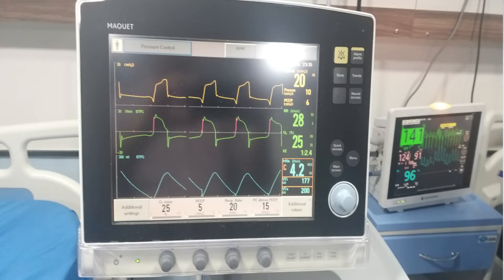GETTING STARTED : SETTING UP THE VENTILATOR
Before putting neonate or pediatric patient on ventilator there are certain basic things which we all should know.In this video right from compressed gases to humidification is discussed.